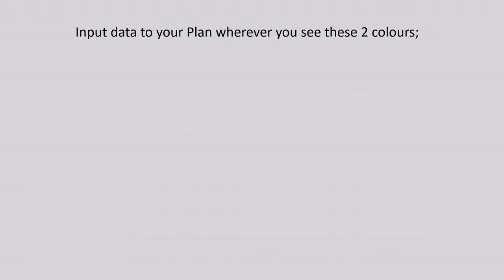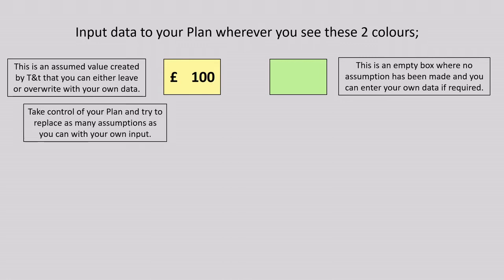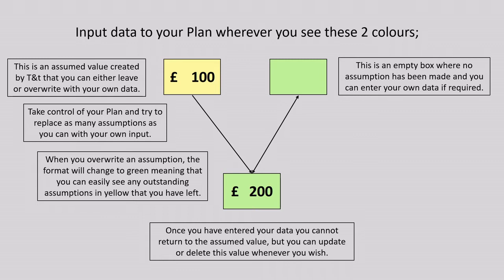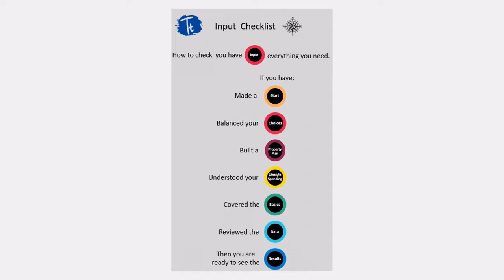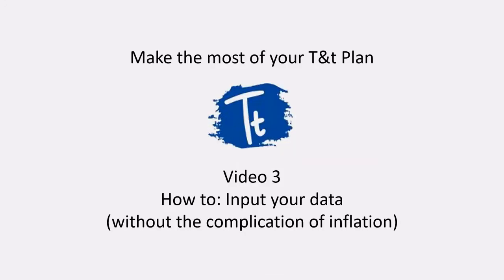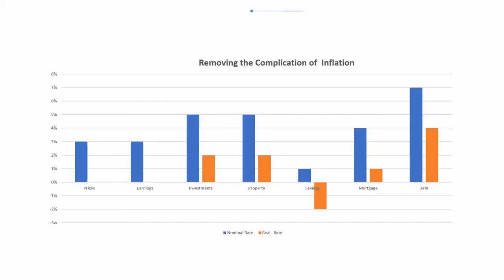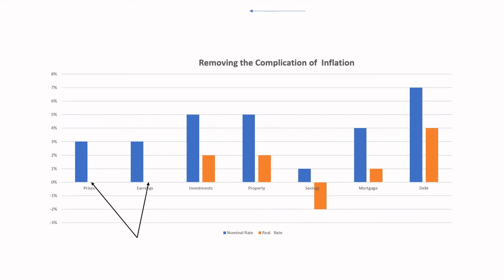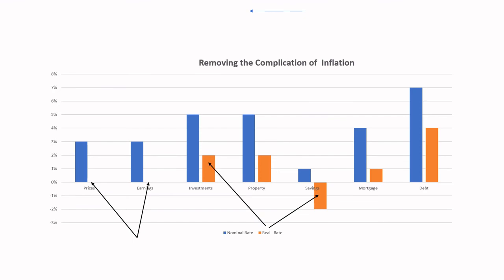How to enter your data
How and where to enter your data and why you don't need to worry about the complication of inflation.